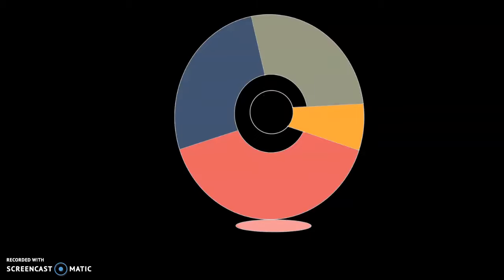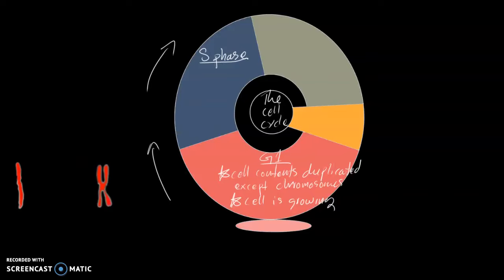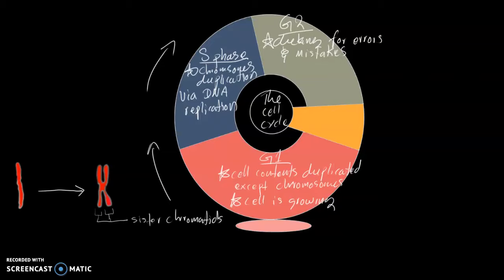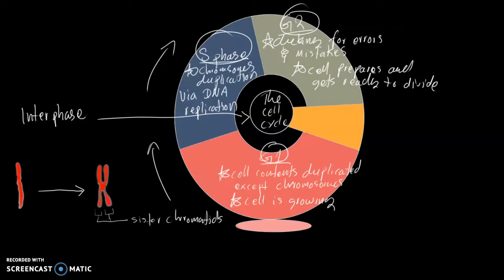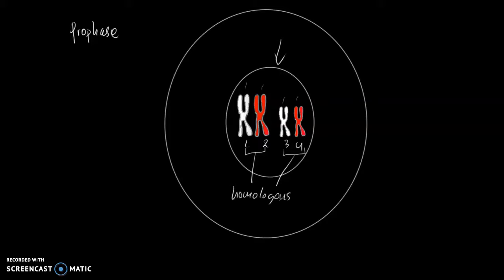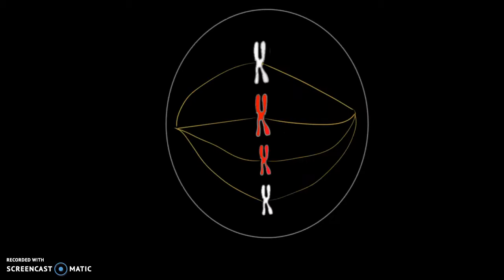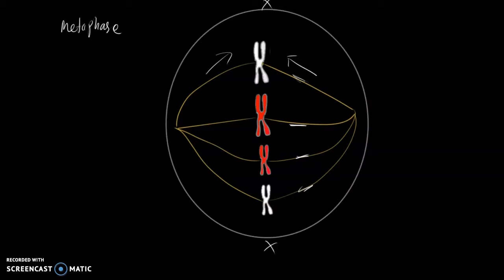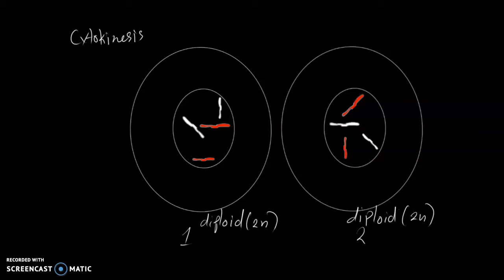What is Mitosis?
A type of cell division, mitosis.

Next Video: Meiosis